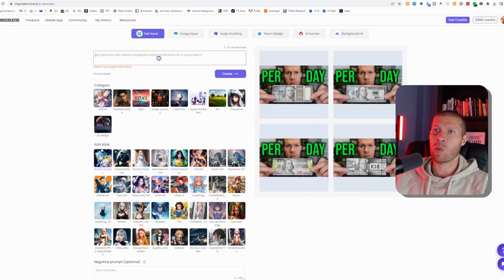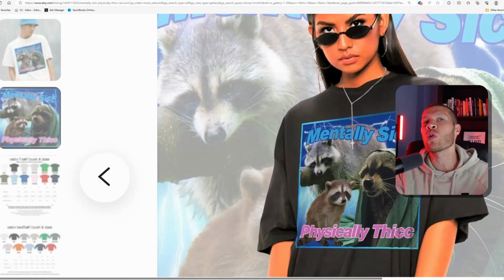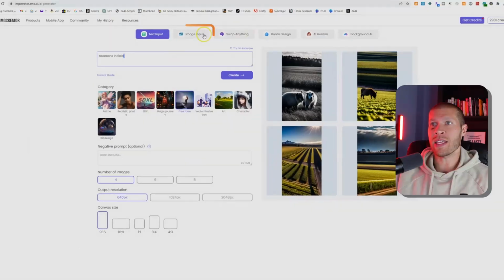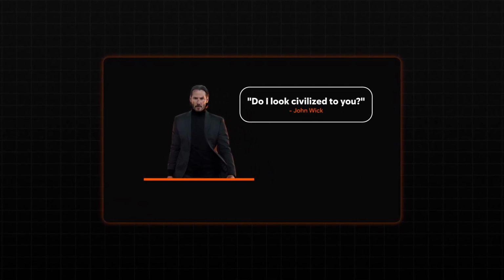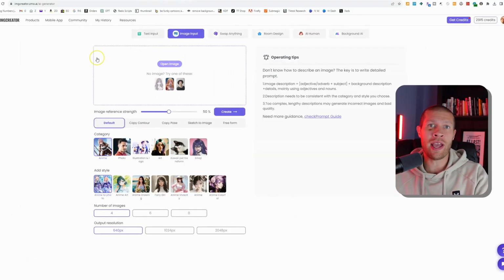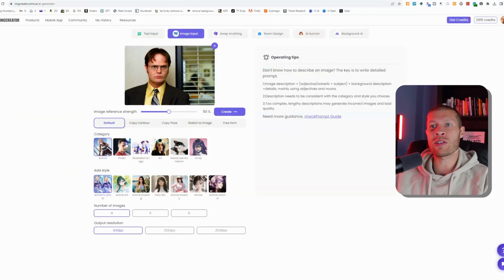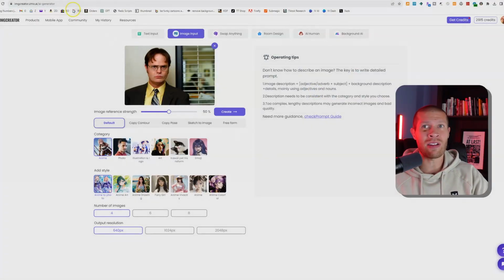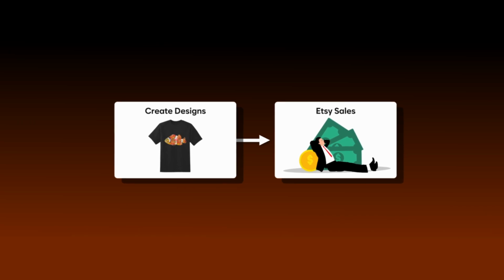Graphic Design is Automatic Now with this New AI Tool (Etsy Print on Demand Tutorial)